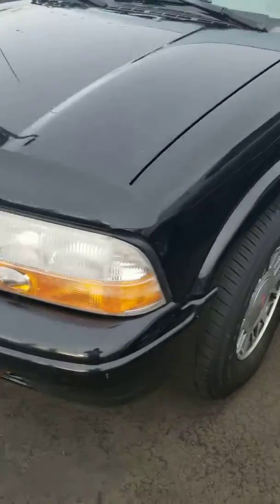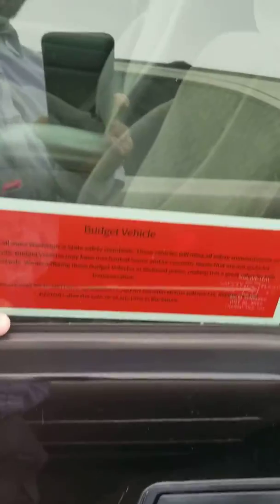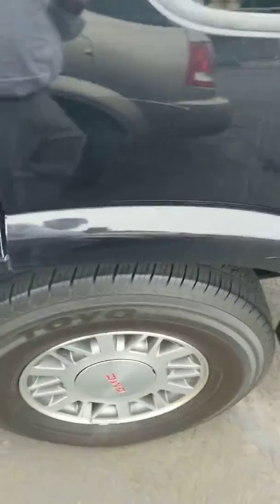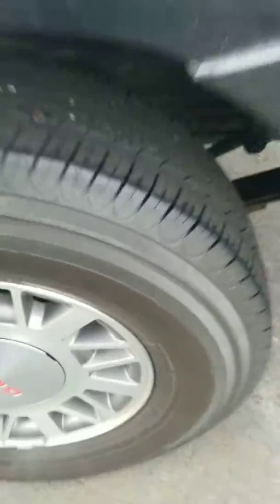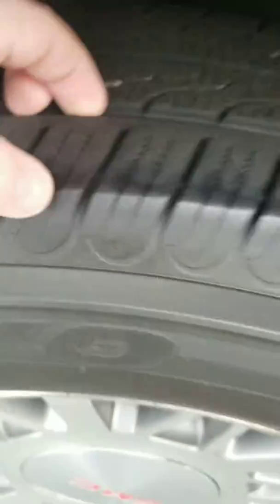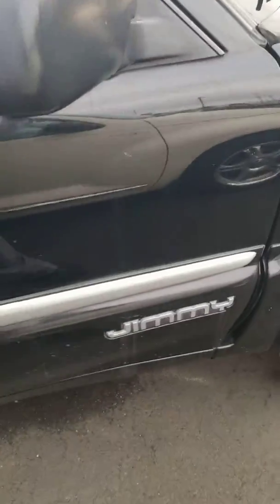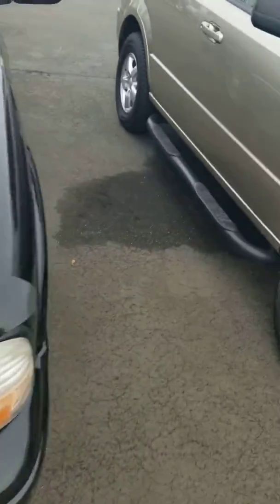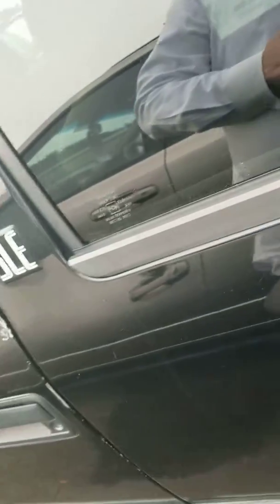2000 gmc Jimmy